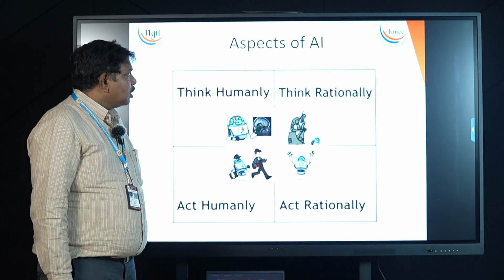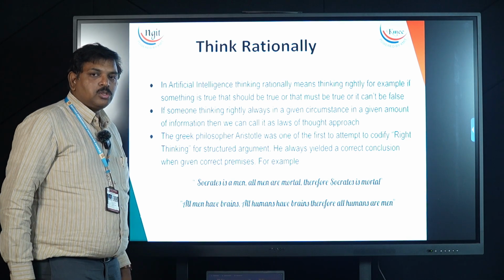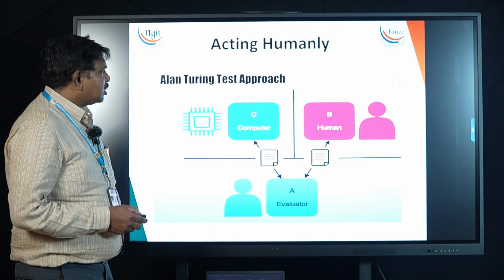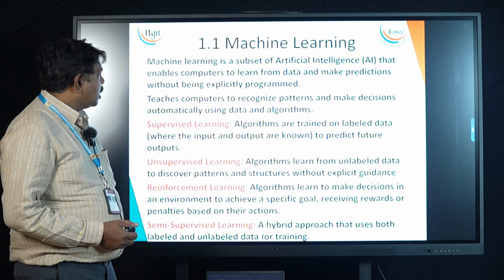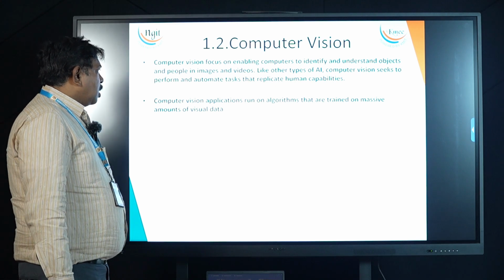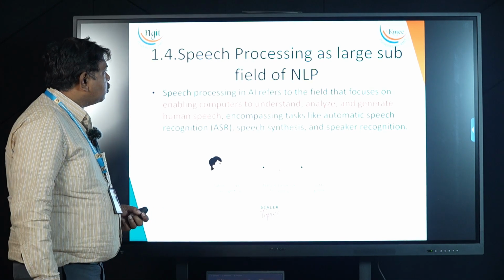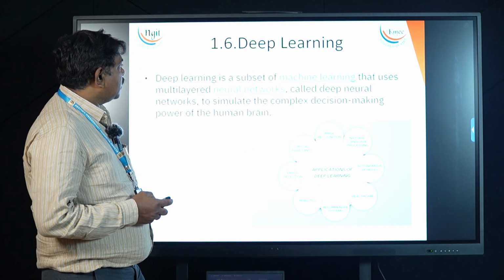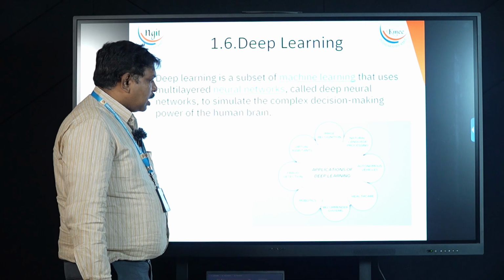1.1 subareas of AI